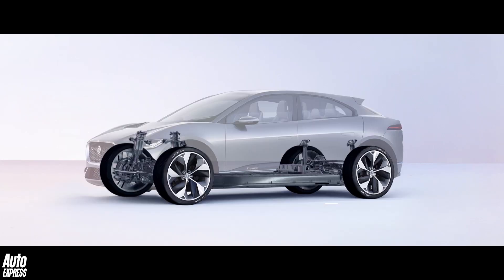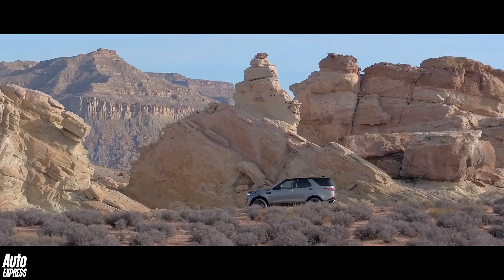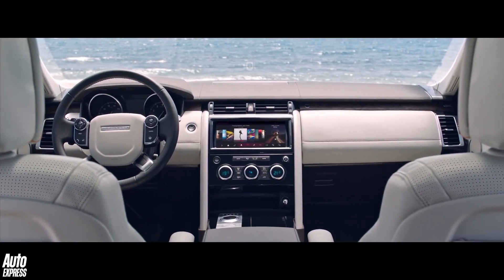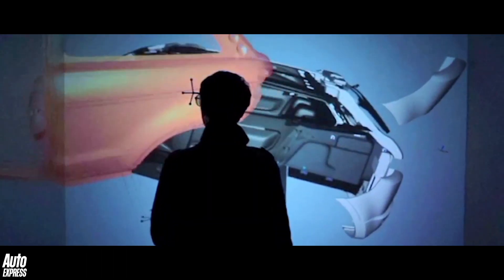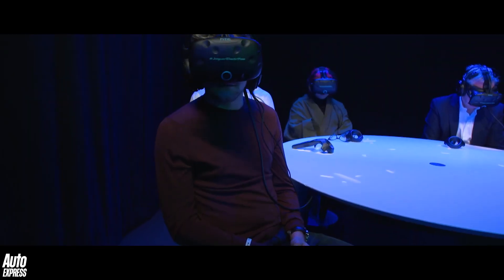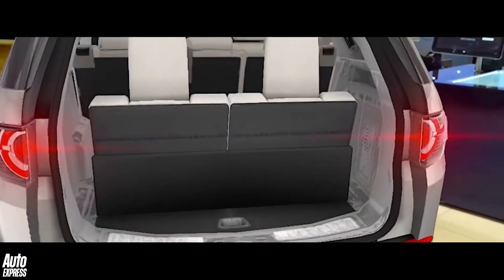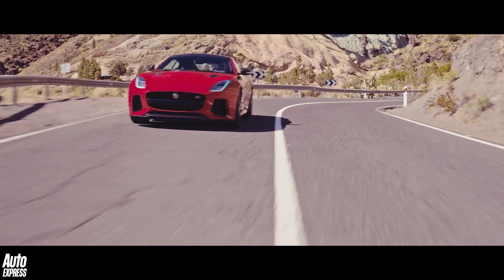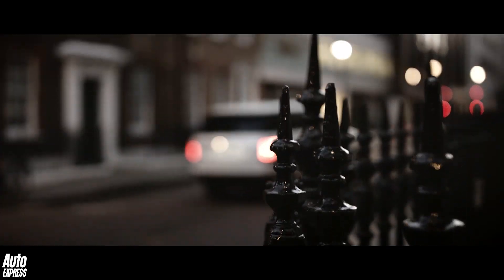A to Z of Car Tech - V is for virtual reality and valve stems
The technology contained within the modern motor car can be both fascinating and slightly baffling. Most such technology exists to make our cars safer, more efficient and just better than ever to drive but some of it can be quite confusing for the average motorist. In this A to Z series we will attempt to unravel the mystery of technology that is the modern motor car. This week, we’re visiting the letter V…